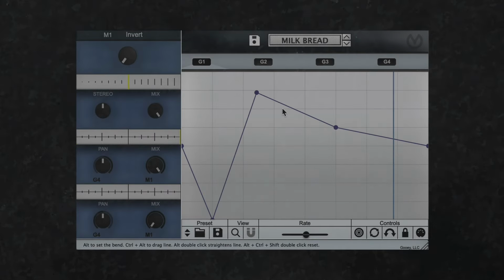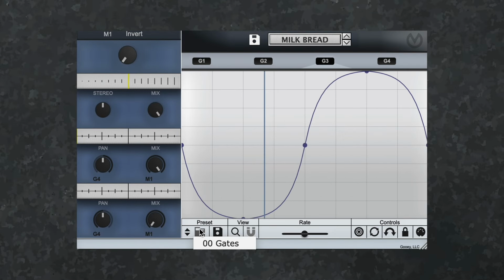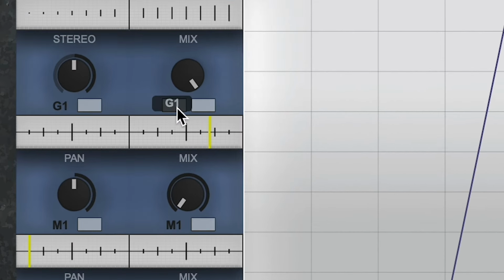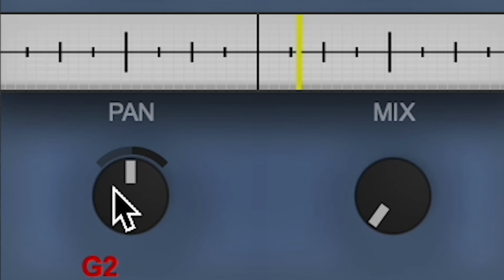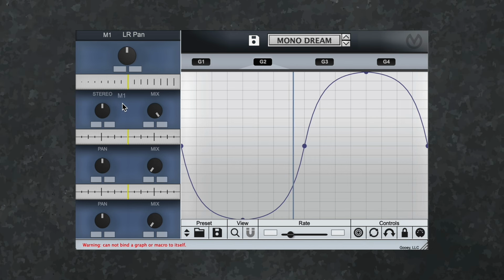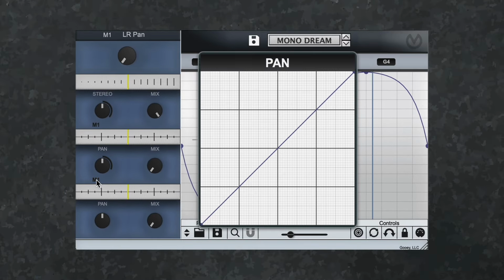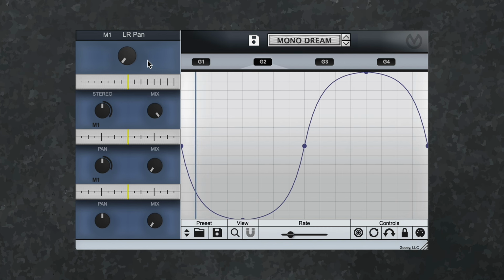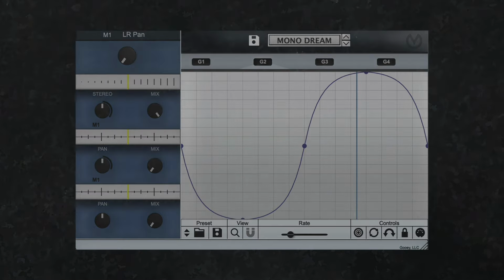Visage (V1) by Gooey - Walkthrough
Visage is a stereo fattener and pan sculpting tool by Gooey.